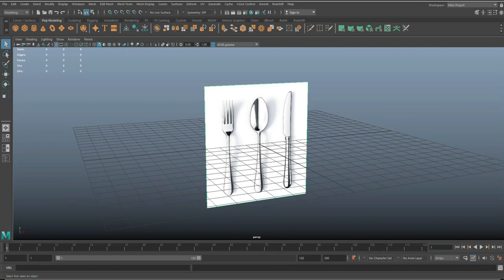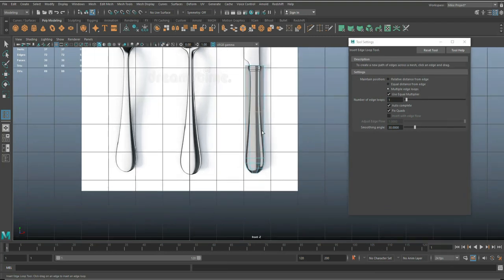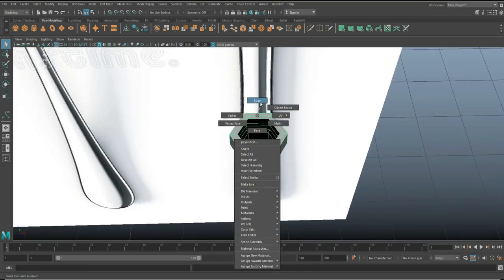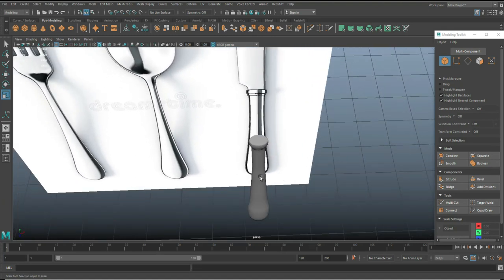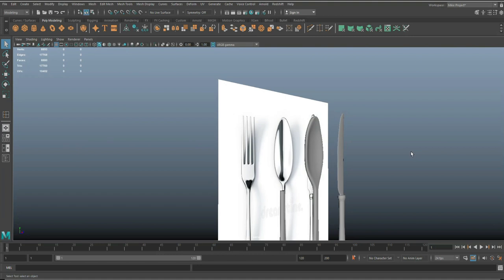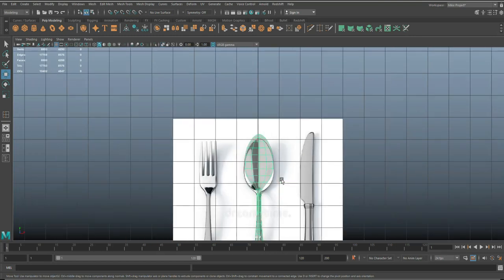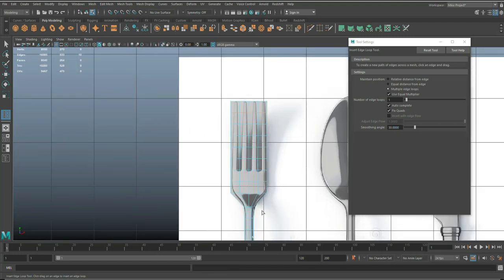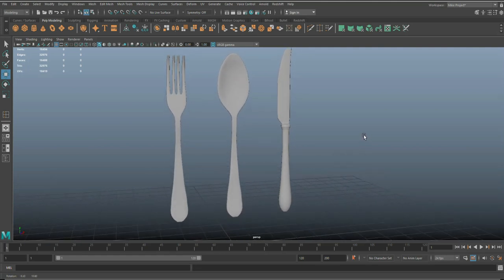K'nife Fight ( How to model cutlery, FULL tutorial )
In this video I wil show you how to model a knife, fork and spoon in full.
In addition it is a special video in support of my friends at Dogwood Gaming ) in Maryland, USA. They are a small Indie Game studio and they have been working hard on their latest game called K'nife Fight. It is an uncomplicated, fun game and should be released this July.

Please show them some support and love.

James Ritossa
Jamie
Dylan Void
Steven Michael Peterson Studios
Simon Latouche

MH Tutorials
The Netherlands

SOCIAL MEDIA